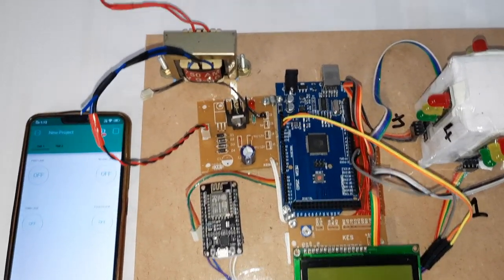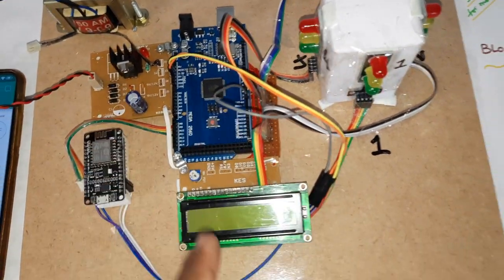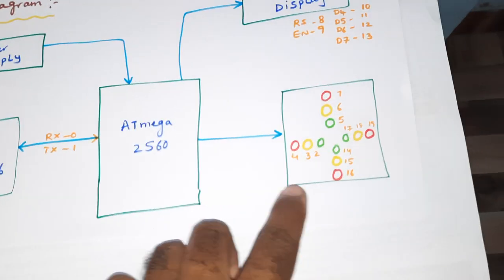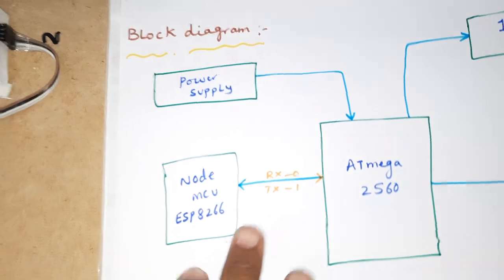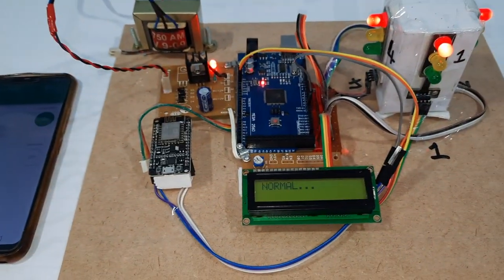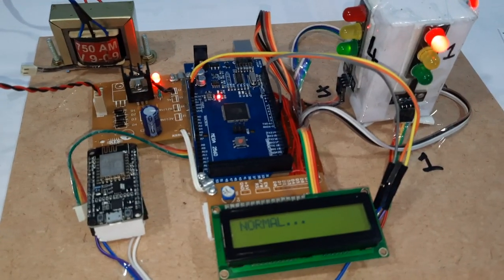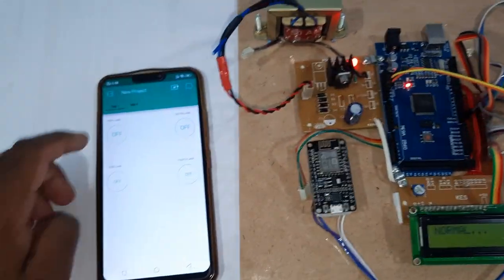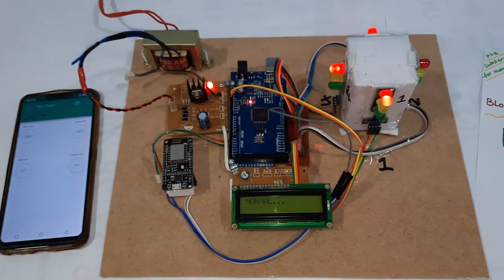IoT Based Traffic Light Control System for Emergency Vehicles Using Blynk app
1. Project Abstract / Synopsis
2. Project Related Datasheets of Each Component
3. Project Sample Report / Documentation
4. Project Kit Circuit / Schematic Diagram
5. Project Kit Working Software Code
6. Project Related Software Compilers
7. Project Related Sample PPT’s
8. Project Kit Photos
9. Project Kit Working Video links
1. An Intelligent Ambulance with Automatic Traffic Control,

2. analyse the concept of iot based smart traffic signal monitoring system using vehicles counts,

3. arduino based traffic light control system for emergency vehicles using radio frequency,

4. Arduino Based Traffic Light Control System for Emergency Vehicles Using Radio Frequency,

5. Arduino Traffic Light Controller | IoT Project | IoTDunia,

6. Arduino Traffic Light Controller Tutorial Using Tinkercad,

7. automatic vehicle counting for iot based smart traffic management system for indian urban settings,

8. Density Based 4 Way Automatic Traffic Signal Control System Using Arduino and IR Sensor,

9. density based traffic control system using arduino ppt,

10. density based traffic control system using iot,

11. density based traffic light control system project report,

12. density based traffic signal system using arduino uno,

13. density-based-traffic signal system using arduino and ir sensor github,

14. Development of an IoT based real-time traffic monitoring,

15. development of iot device for traffic management system,

16. How to make Traffic Light Control System using Arduino | Arduino based 4 Way Traffic Signal Control,

17. Intelligent Traffic Control Signal using Raspberry Pi 3 and Ultrasonic Sensor,

18. Intelligent traffic light control system for emergency vehicles,

19. IoT Based Food Spoilage Detection System using Arduino,

20. iot based intelligent traffic management system,

21. iot based intelligent traffic management system ieee papers,

22. iot based intelligent traffic signal system for emergency,

23. iot based intelligent traffic signal system for emergency vehicles,

24. IOT based Smart Traffic Light Control System,

25. IOT based Smart Traffic Light Control System – ResearchGate,

26. IoT Based Smart Traffic Signal Monitoring System,

27. iot based traffic control system,

28. IOT Based Traffic Light Controller in Smart City,

29. IoT Based Traffic Management System,

30. iot based traffic management system pdf,

31. iot based traffic management system ppt,

32. iot based traffic management system using arduino,

33. iot based traffic management system using raspberry pi,

34. iot based traffic prediction and traffic signal control system for smart city,

35. iot based wireless controlled smart transportation system,

36. IoT Based: Smart Traffic Light Controller,

37. IoT Based: Smart Traffic Light Controller - Journal of Student ,

38. iot traffic lights,

39. IOT Traffic Signal Monitoring & Controller System,

40. IOT Traffic Signal Monitoring & Controlling System Project,